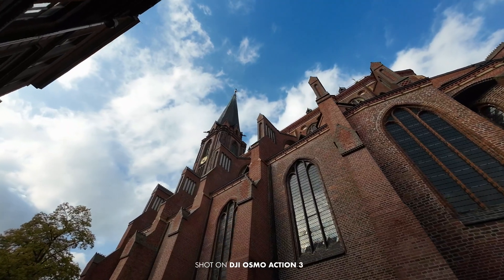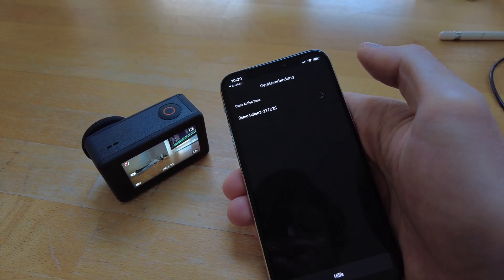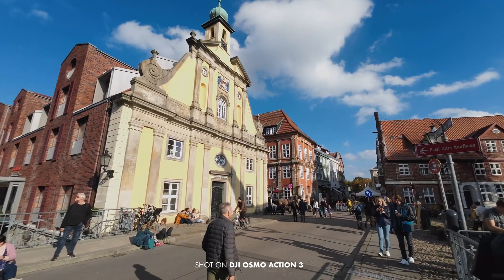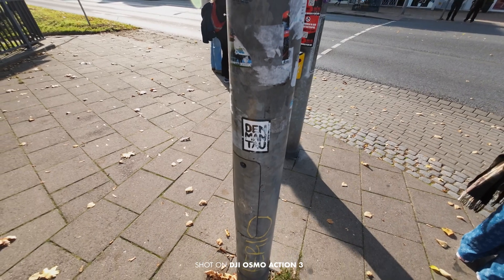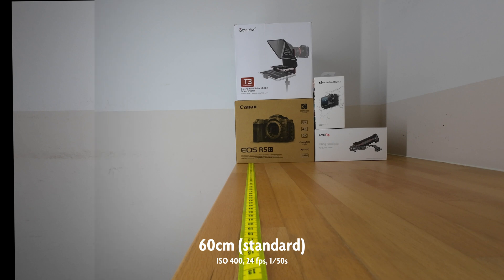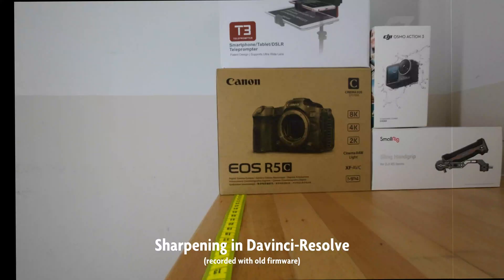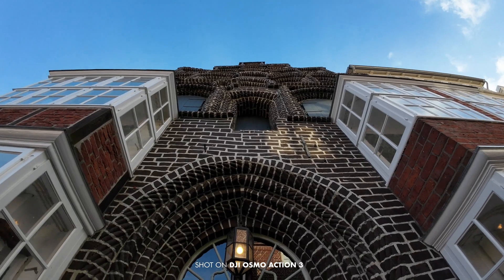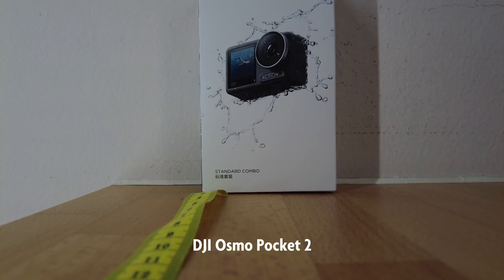DJI Osmo Action 3 – Still blurry with new Firmware?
I updated my DJI Osmo Action 3 with the new Firmware. Did the focus issue get better? Watch my analysis and comparison.

DJI Osmo Action 3 Standard Combo

00:00 Into
00:30 New Firmware
00:42 Footage
01:23 Focus distance
01:35 Comparison
02:20 Just sharpening?
02:40 Conclusion
03:41 More footage